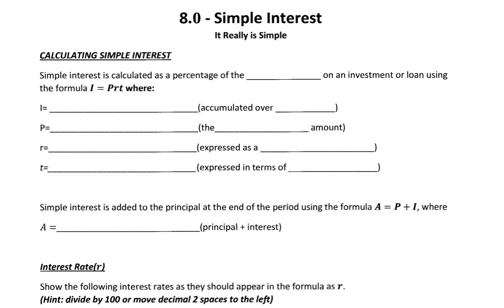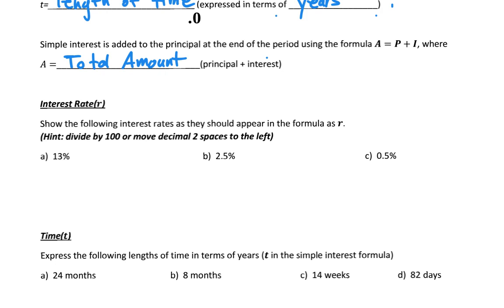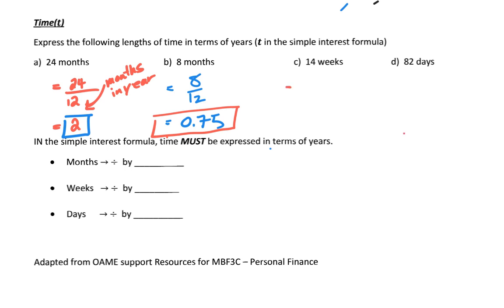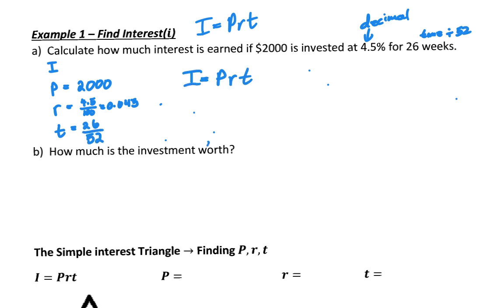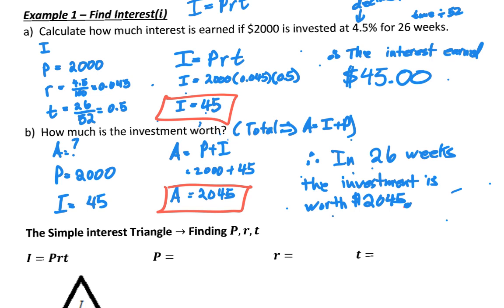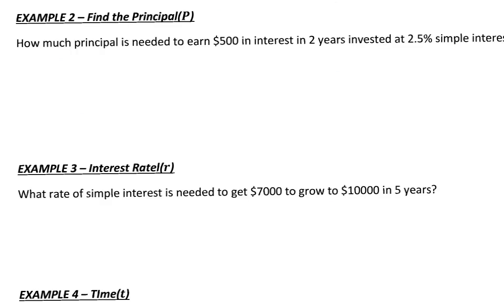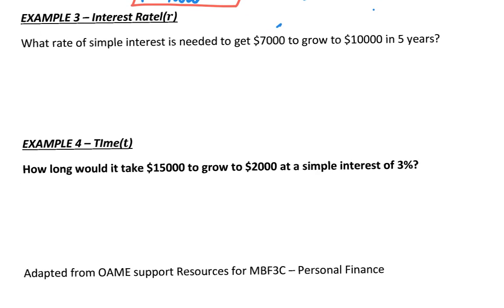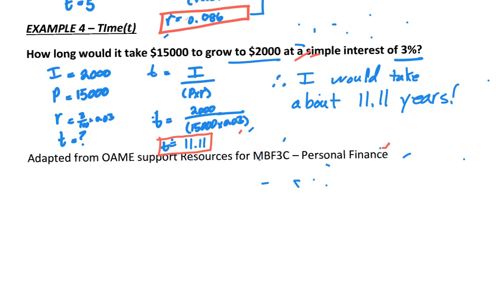MBF3CV 80 Simple Interest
Simple Interest I=Prt and its derivatives.